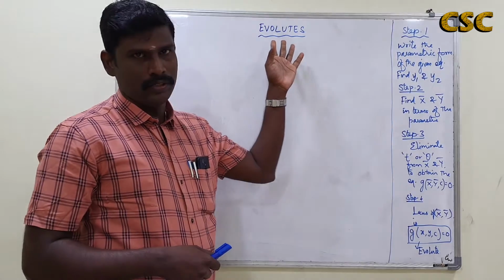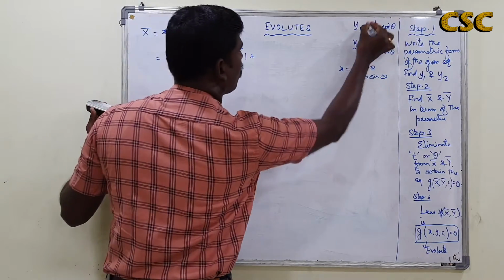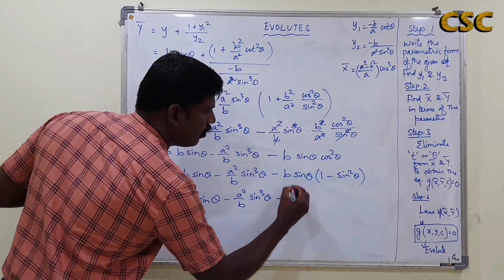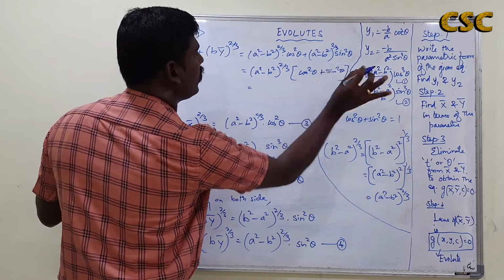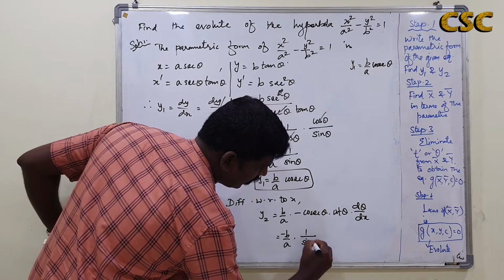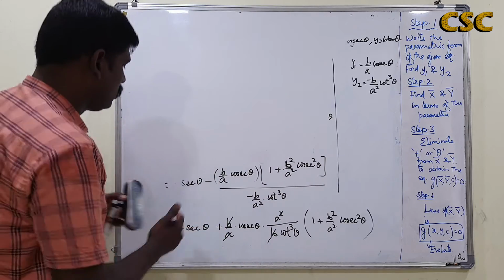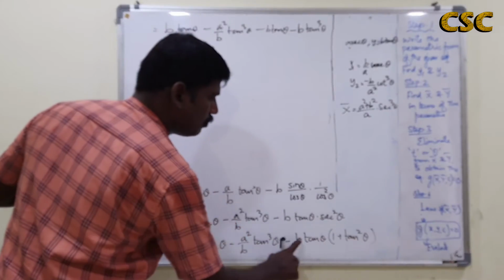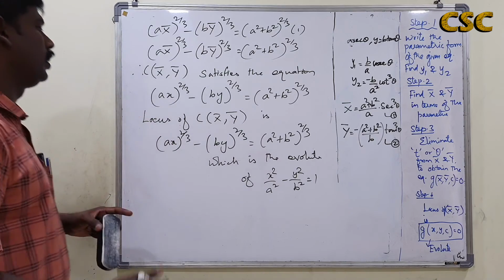Differential calculus | Evolutes | Part 2 | Engineering Mathematics-I Tiger Maths | A.Ananth